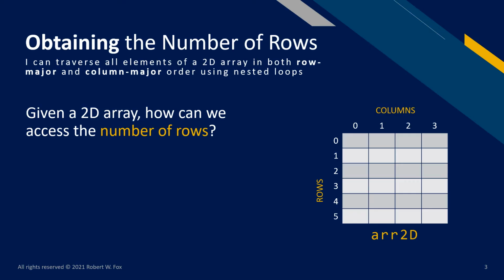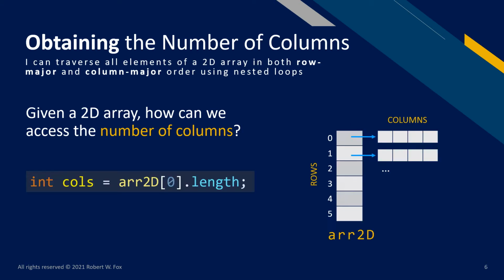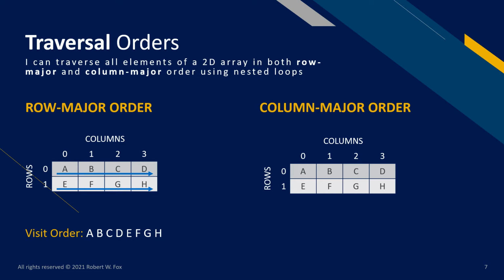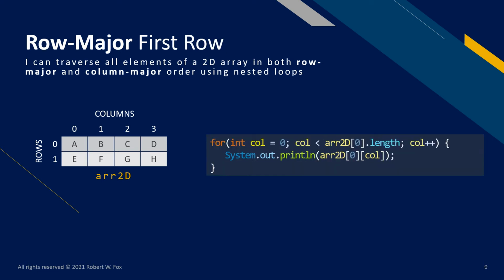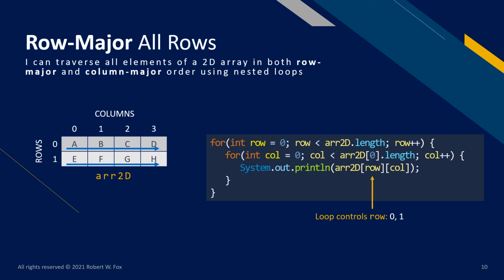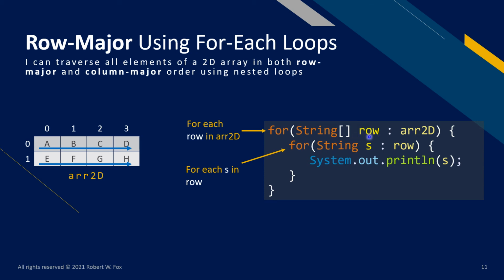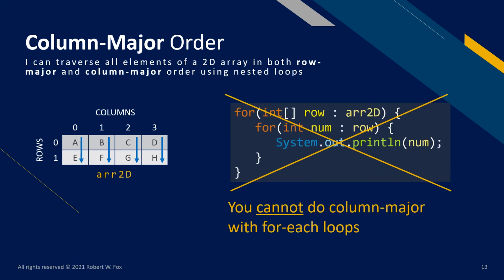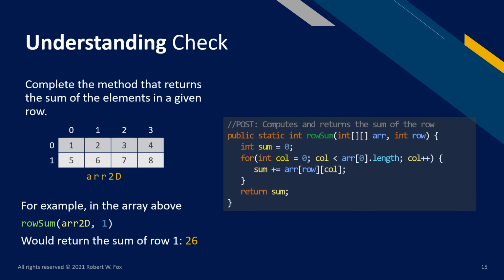Traversing 2D Arrays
This video discussing traversing a 2D array in Java in row-major and column-major orders.